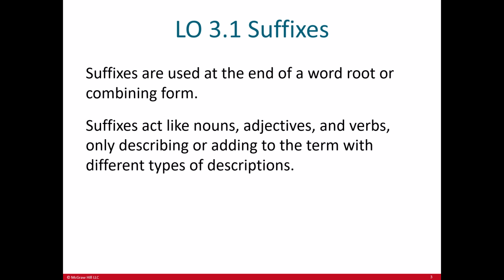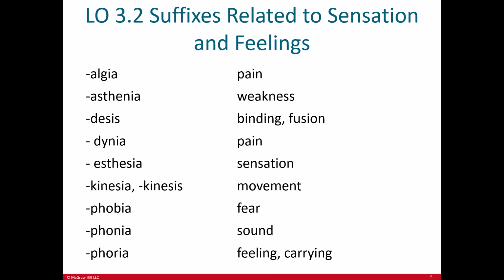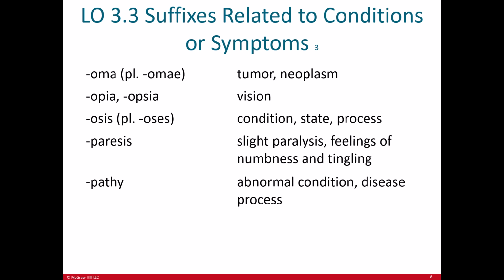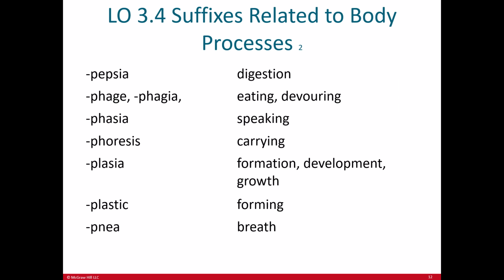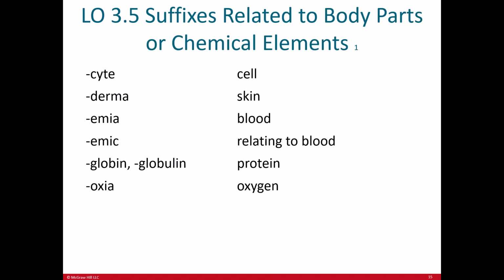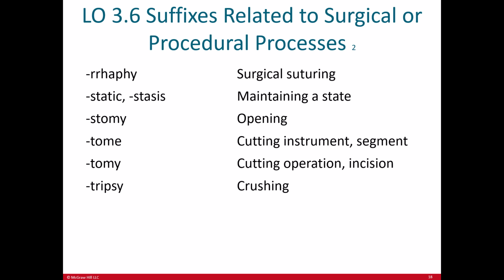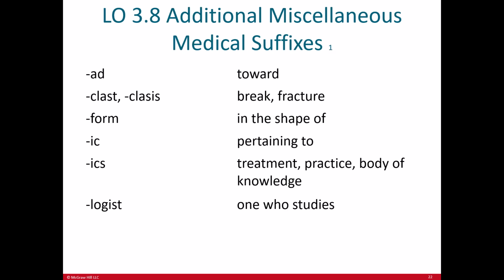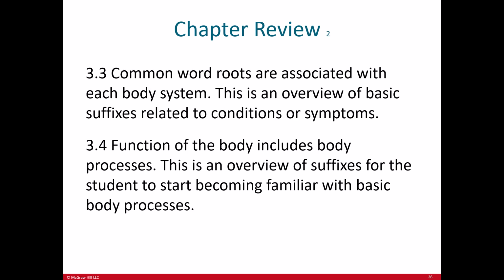Chapter 3: Suffixes